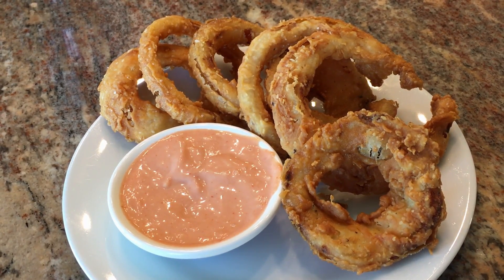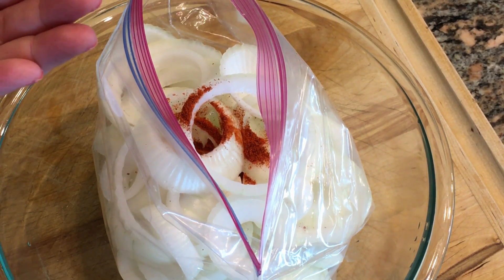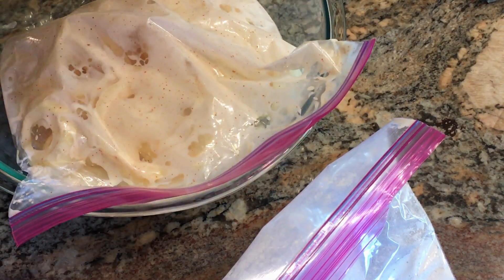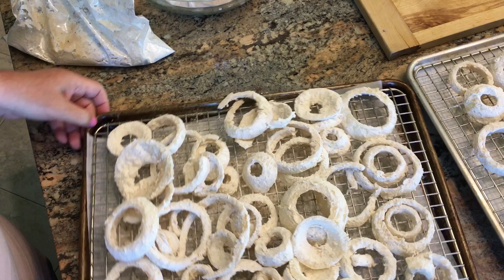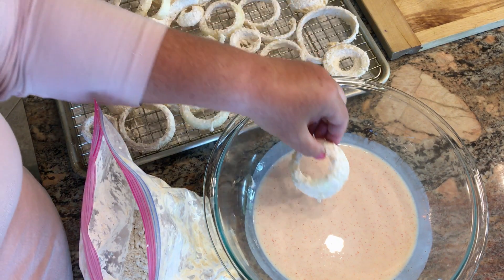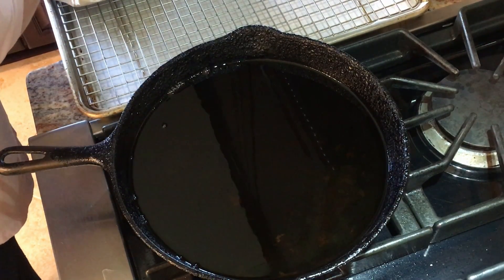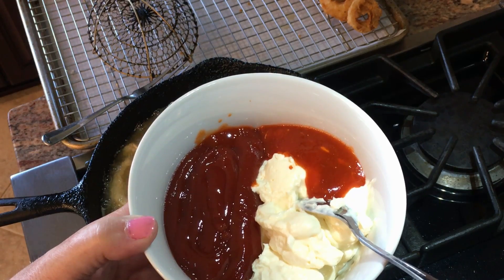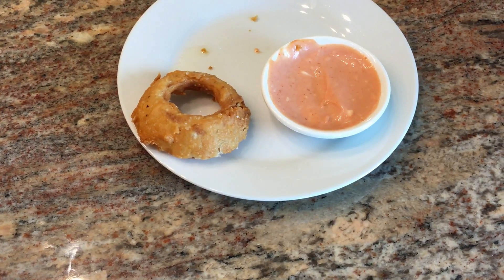Recipe Share | Onion Rings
Onion Ring recipe;